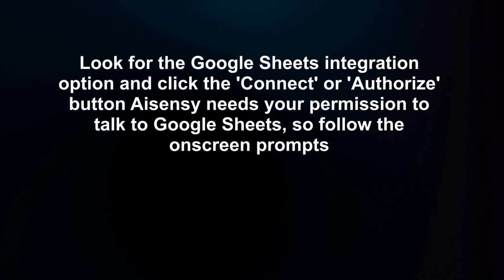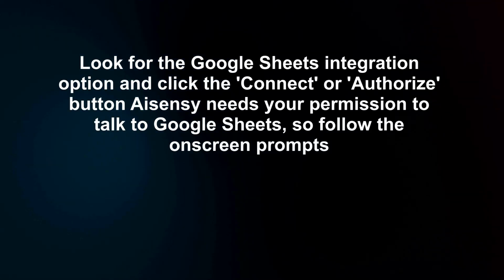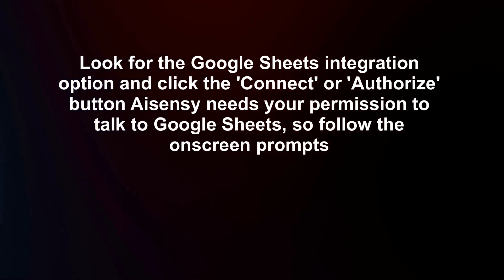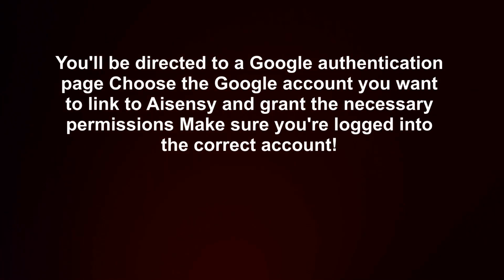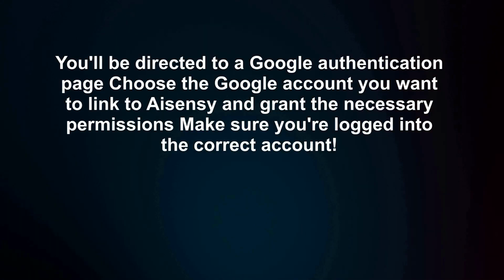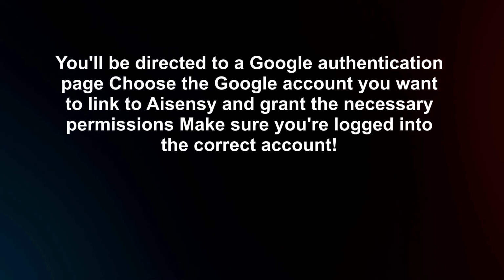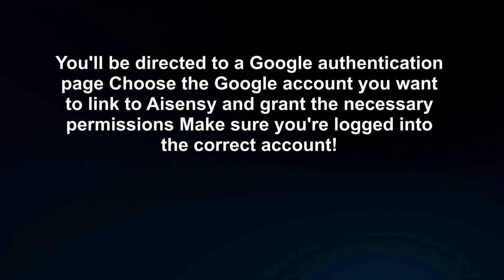How to Integrate Aisensy with Google Sheet - GUIDE!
How to Integrate Aisensy with Google Sheet provides a comprehensive guide on connecting Aisensy with Google Sheets, enabling seamless data transfer and automation between the two platforms. Learn how to import data from Google Sheets into Aisensy for personalized messaging and export data from Aisensy to Google Sheets for reporting and analysis.

00:00 Intro
00:05 Integrate Aisensy with Google Sheets
00:12 Navigate to Integrations
00:18 Connect Google Sheets
00:23 Google Authentication
00:29 Import Data from Google Sheets
00:38 Export Data to Google Sheets
00:47 Integration Successful